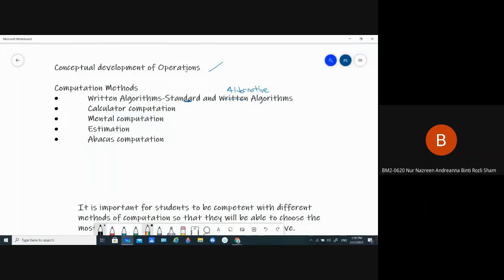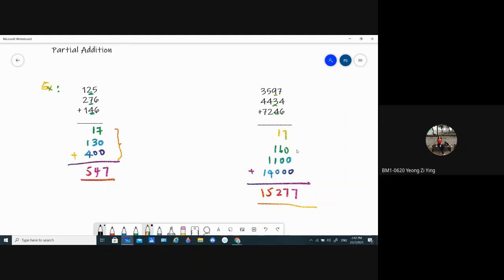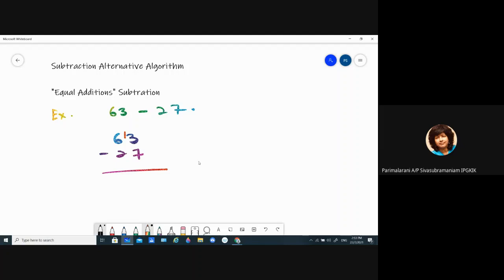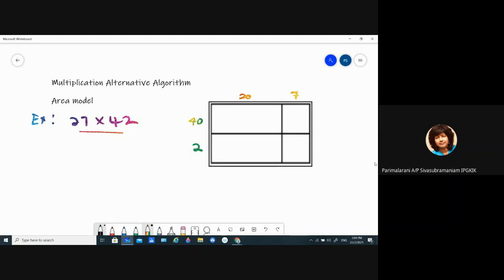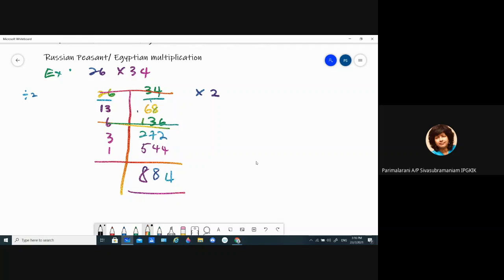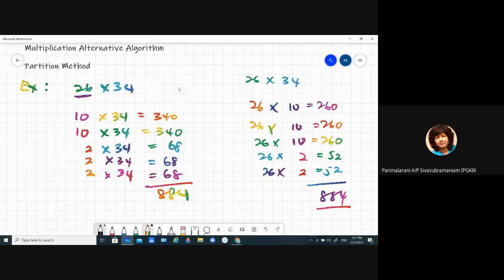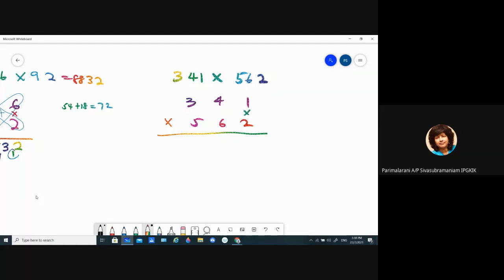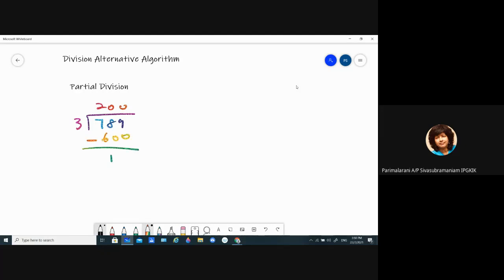STANDARD AND ALTERNATIVE WRITTEN ALGORITHMS